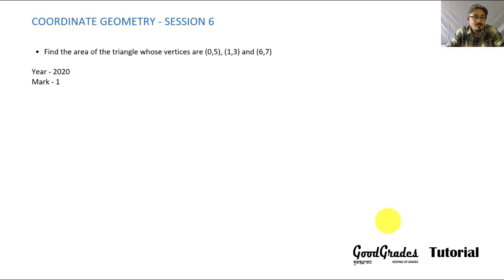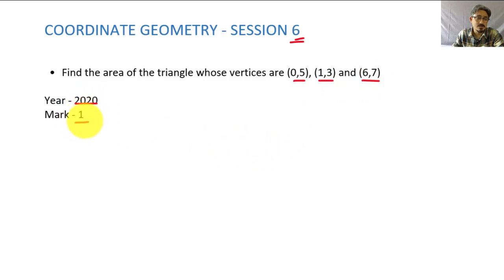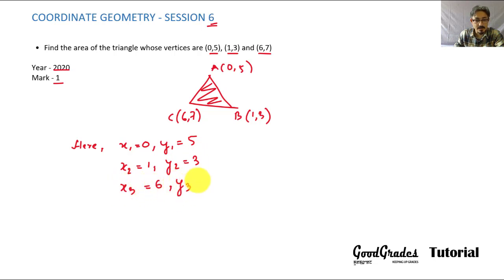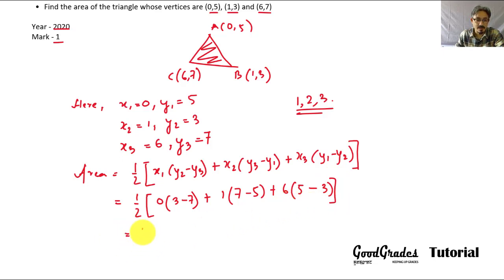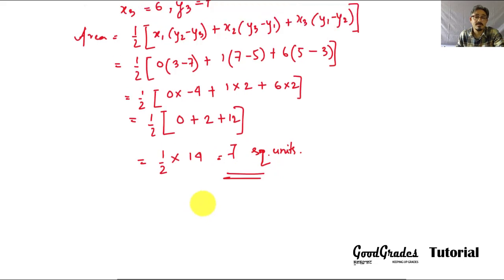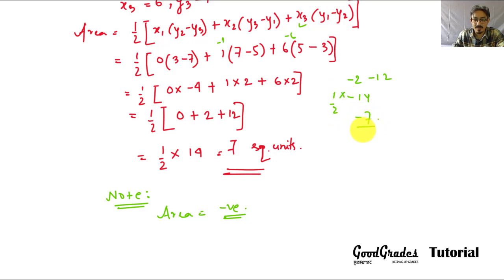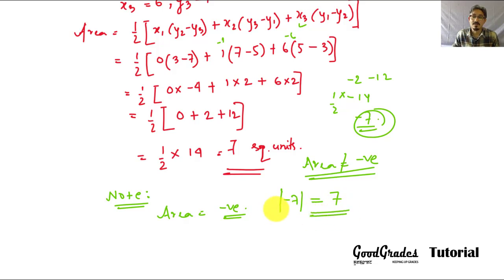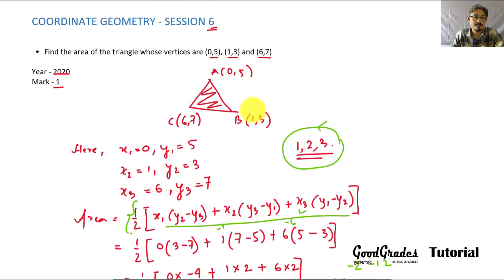Coordinate Geometry | Mathematics X (BOSEM) | PYQ - Part 6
Previous Year Questions Analysis for Mathematics for Class X (BOSEM Manipur) by Kulbushan Sir

For better understanding the concepts, join the classroom course conducted by **Angka Classes** especially for Mathematics for Class 10 (BOSEM & CBSE):
//Course Duration : 5 Months
//Time: 6AM to 7AM
//Venue: Thangmeiband Meisnam Leikai, Watham Leirak

Also refer to GoodGrades Tutorial's available courses:

1. Foundation Course on Computer Science X (BOSEM) 2021-22

2. Foundation Course on Mathematics XII (CBSE & COHSEM) 2021-22